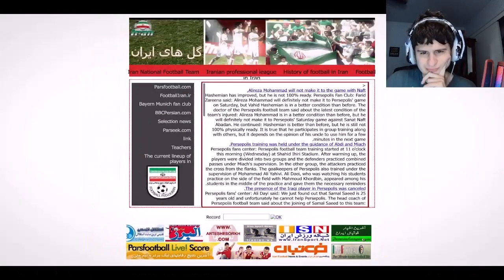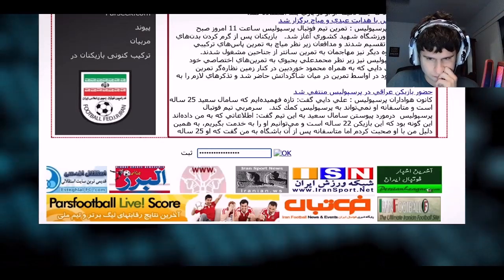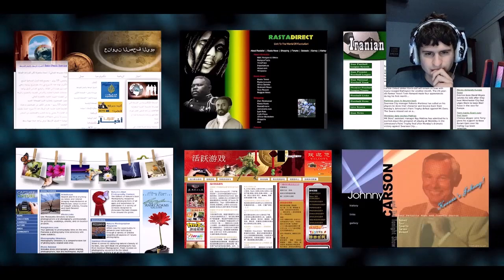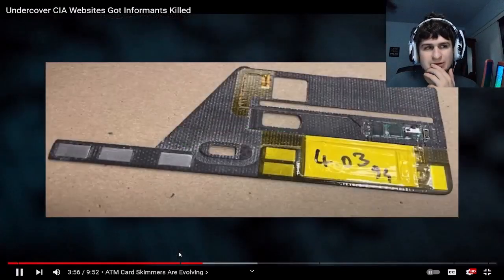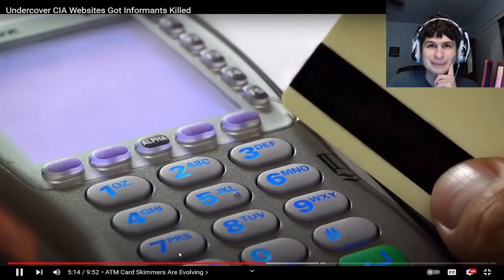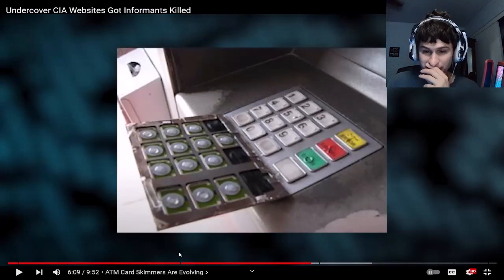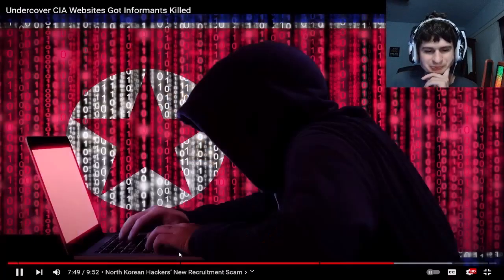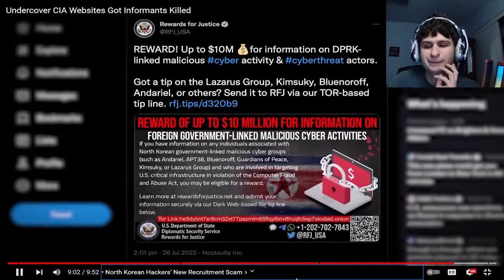Undercover CIA Websites Got Informants Killed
My name is fanof I'm a streamer and this channel I mostly react to content I find online, maybe other things later!